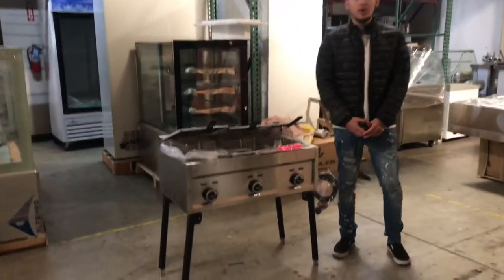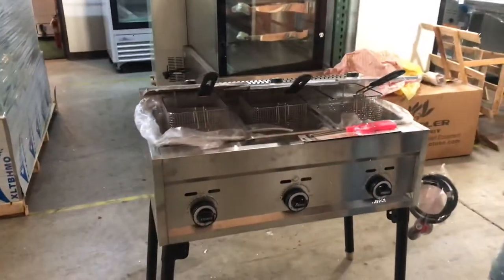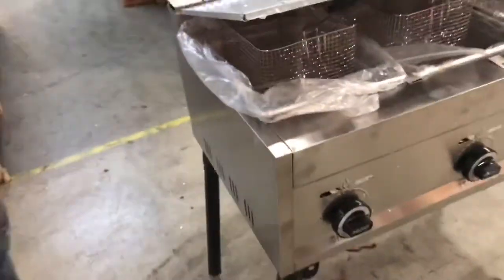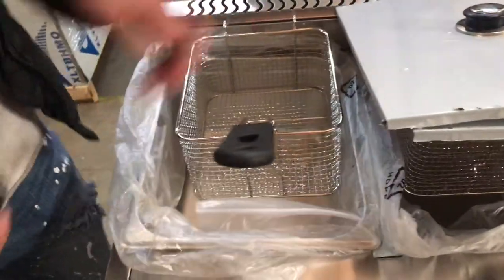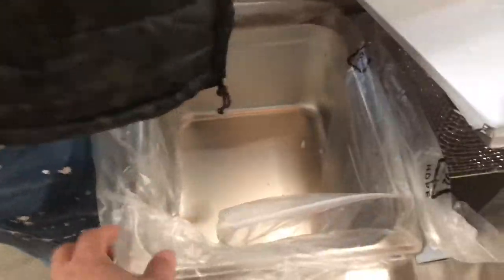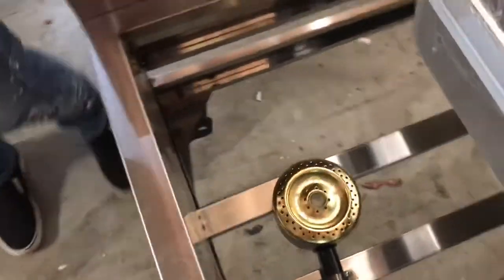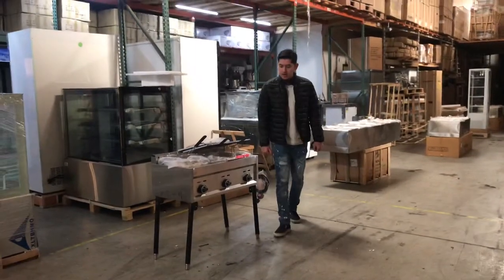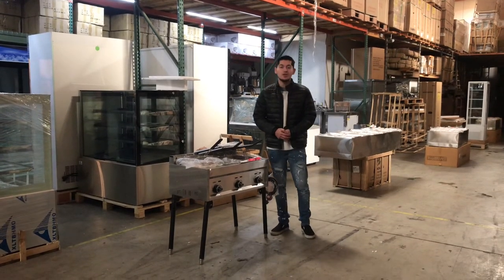propane LP natural gas GAS Toastmaster FRYER fryers Oil Filter Cart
MADE IN USA propane LP natural gas

40LBS normal price $747 ON SALE price  $590
50LBS normal price $957 ON SALE price  $765
75LBS normal price $1122 ON SALE price  $897
electric countertop deep fryer
$79 ,  single    w11 * d 18 *h 13ins
voltage 220v or  110v
power(kw) 2.5
tem(°c)50~200
weight（lb）39

$170 ,  double oven   w22 * d 19 *h 13 ins
power(kw) 5.00
tem(°c)50~200
weight（lb）65

Oil Filter Cart  $1700

More item
4 Showcase Bakery Pastry Deli Case Refrigerator Refrigerated
5 Sugar Floss Machine Commercial Cotton Candy Maker Cotton Candy Machine
6 Beverage Dispenser  Juices Drink Machine
7 Electric Oven  Convection  Kitchen Cooking Multiple Food
8 Refrigerator Commercial Cooler Freezer
9 Double Pan Thai Fried Ice Cream Machine,Ice Cream Roll Maker With Glass Cover
10 Gelato Ice Cream Freezer Display Cases Display
11 Refrigerator Glass Door Beer Flower Cooler
12  Dough Mixers Grinder Bakery Mixer
13 Display Refrigerator Subway Sandwich Sushi Showcase
14 Pizza Prep Table Refrigerator
15 Commercial Grade Popcorn Machine Maker Red Popcorn Popper Machine Maker Cart
16 Salad Sandwich Prep Table Refrigerator
17 Stainless Steel Three Compartment Sink Commercial Kitchen  Sinks
18 Slicer Hot Dog Grill Meat Saw
19 Japanese Sushi Sashimi Poke Deli Case Refrigerator Refrigerated
20 Refrigerated Truck Van Trailer Cooler Refrigerator Freezer
21 Refrigerator Undercounter Under Counter Freezer
22 Ommercial Vacuum Sealer System Food Sealing Machine Kitchen Storage Packing
23 manitowoc new commercial ice maker ice machine
24 beverage dispenser  juices drink machine